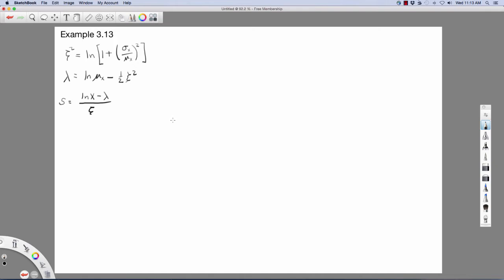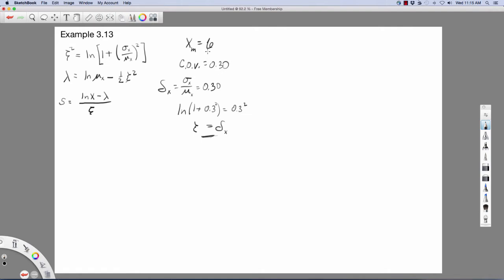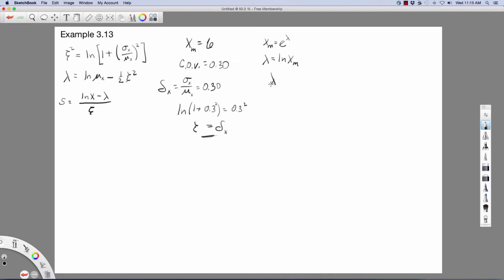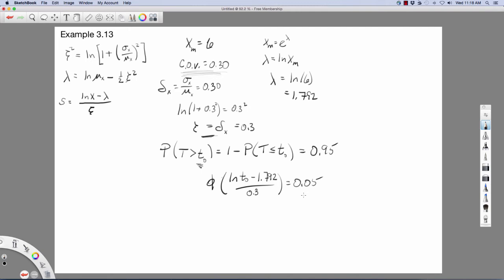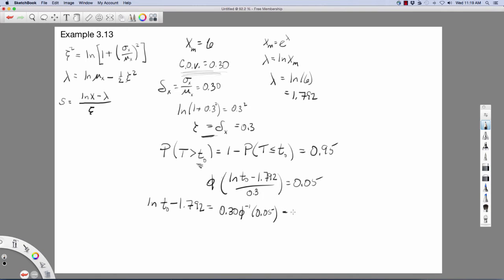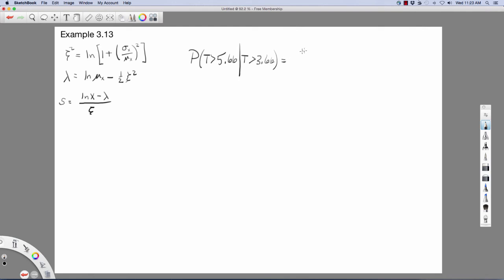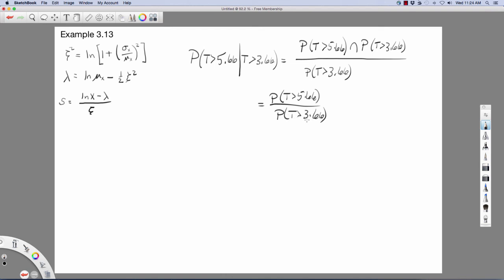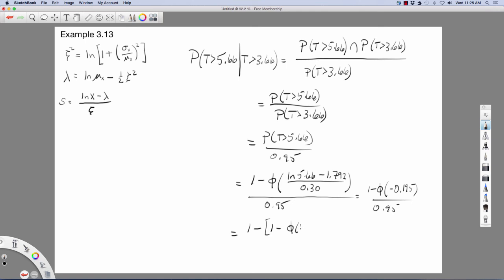ex 3 13